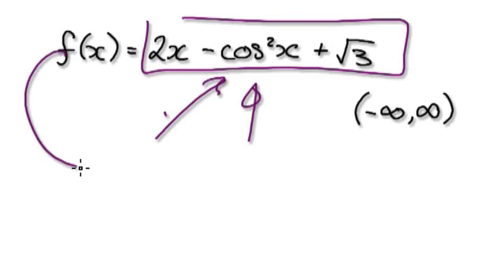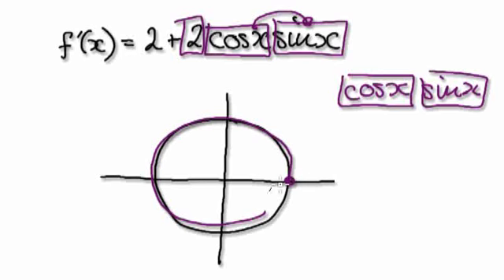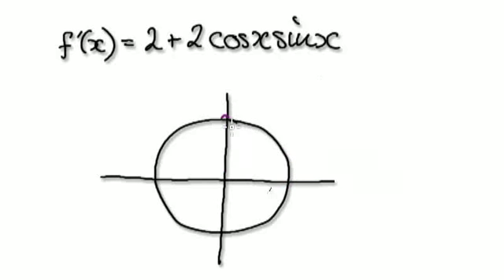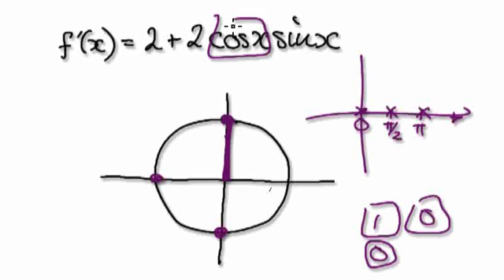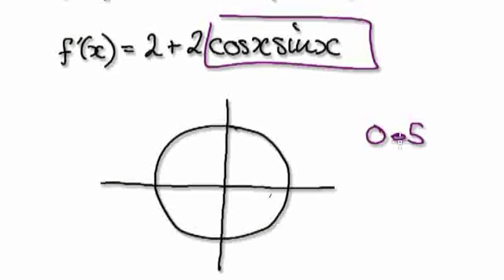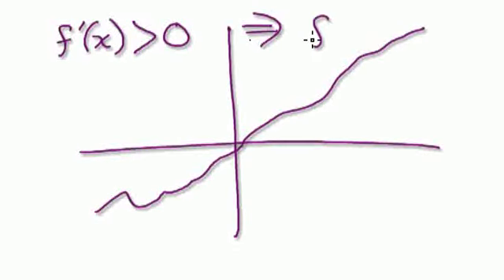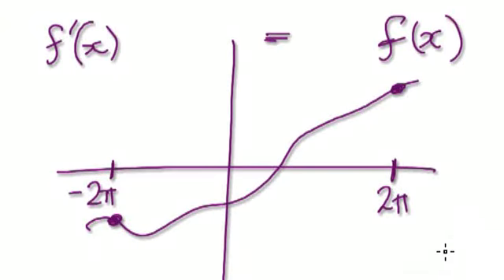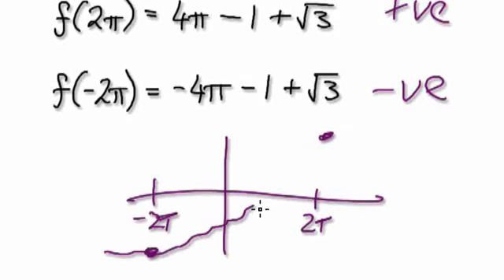Video 1543 - Mean Value Theorem - Practice 5